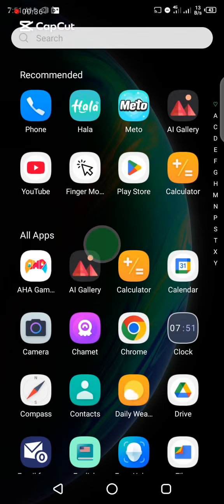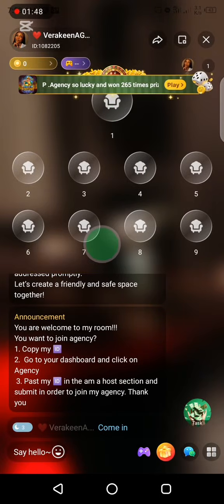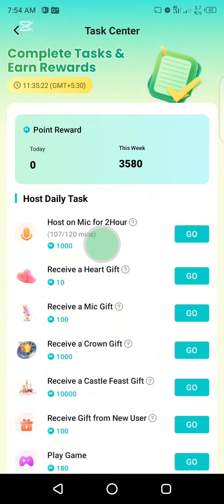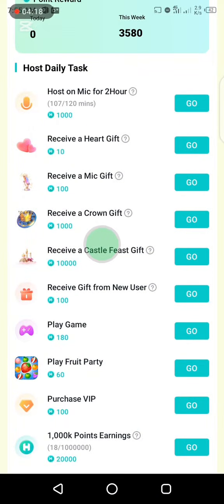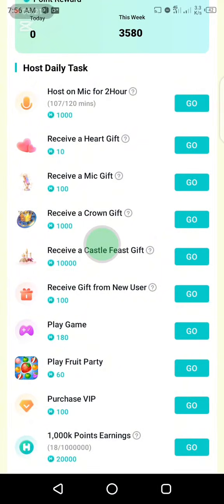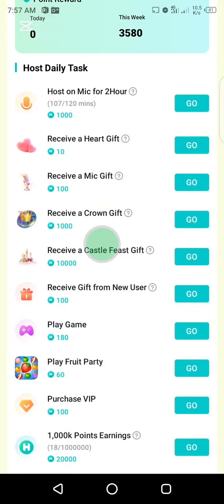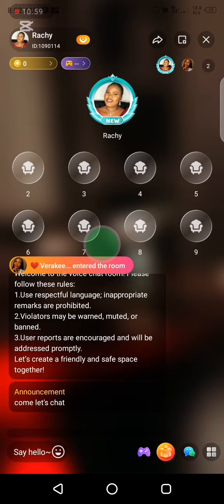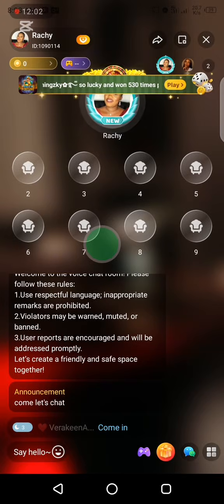How To Complete Your Daily Tasks On Hala App To Make Money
The Hala app offers daily tasks that help users earn rewards, increase visibility, and stay active in the community. Here’s a simple guide on how to complete your daily tasks effectively

In this video, I’ll walk you through how to complete your daily tasks on the Hala app to earn points, grow your profile, and stay active in the community! Whether you’re a new user or trying to maximize your engagement, this step-by-step tutorial has you covered.

What You’ll Learn:

Where to find your daily tasks
How to complete each task easily
Tips for staying consistent and earning more
How to claim your rewards
Smart ways to grow your following using tasks
Doing your daily missions not only helps you earn coins and rewards, but it also boosts your visibility and popularity on the Hala platform.

My Agency ID: 1082205